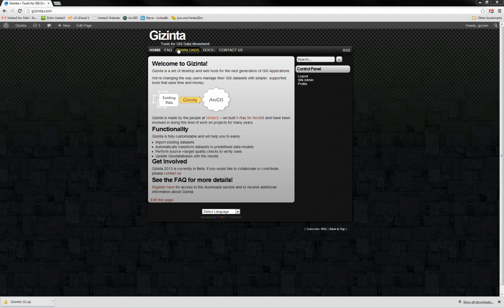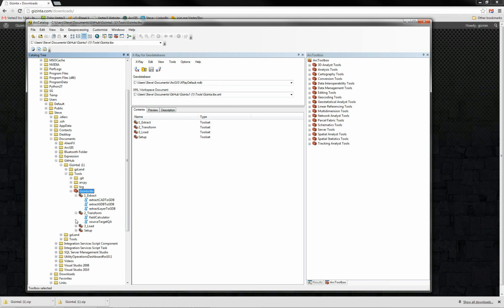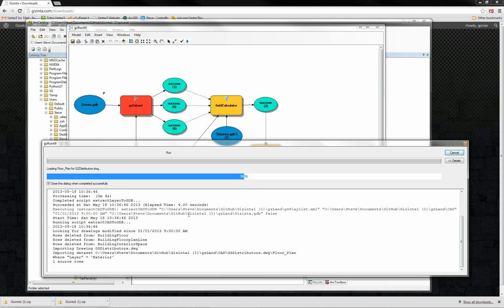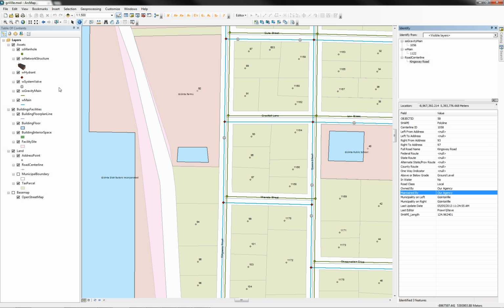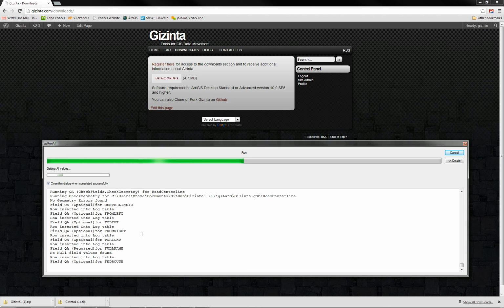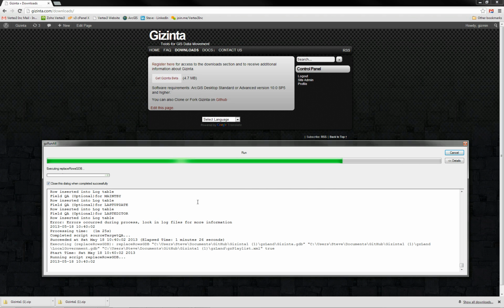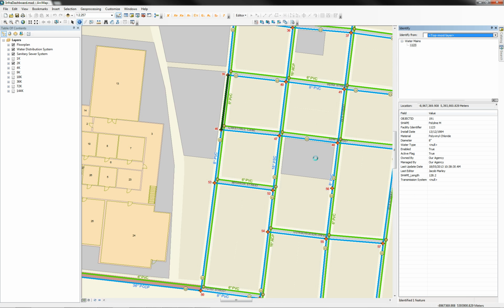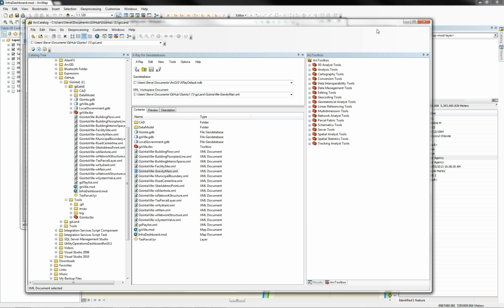Gizinta Overview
Provides an introduction to Gizinta and how to get Gizinta Beta running on your computer.